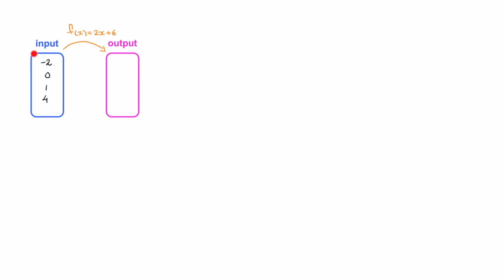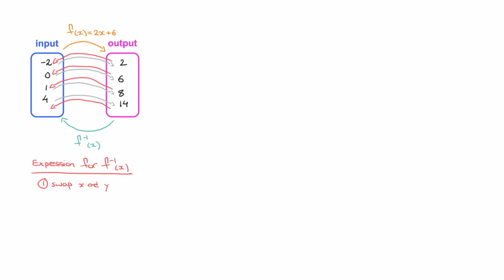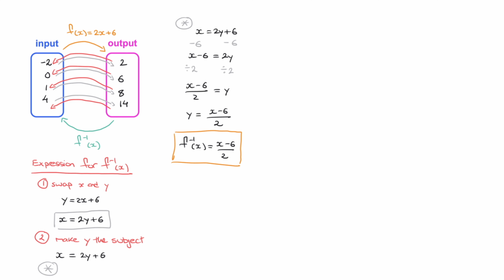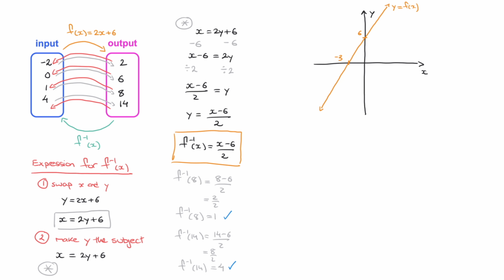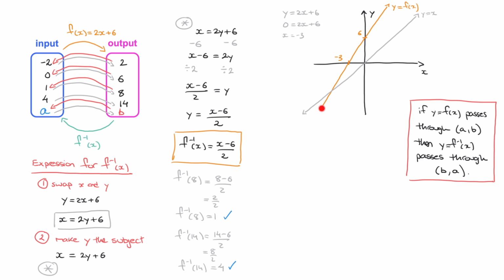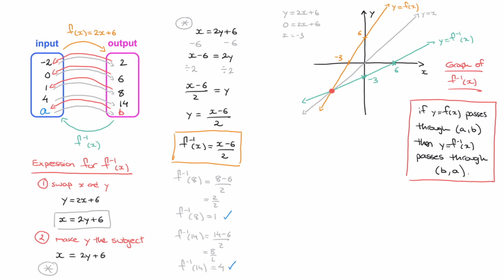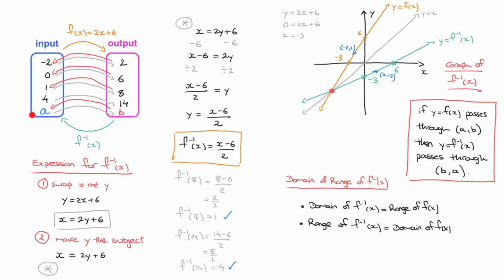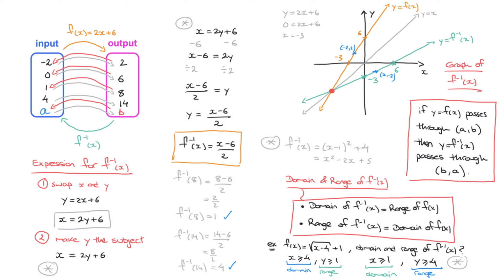Inverse Function, Find Expression, Sketch Curve, State Domain and Range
Learn how to find the expression of a function's inverse function as well as how to sketch the inverse function's curve and how to state its domain and range.

Chapters / Timestamps

00:00 Introduction
01:09 Inverse Function : maps the output values back onto the input values
02:39 : how to find an inverse function
05:16 : maps output values back onto. Input values
06:33 : graph of an inverse function how to sketch and must knows
13:47 : domain and range of a function and its inverse function